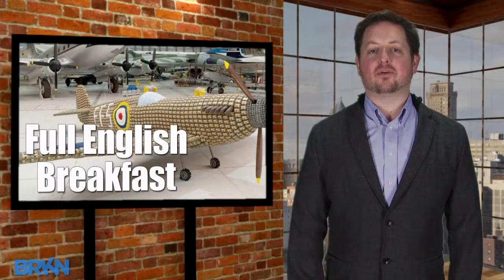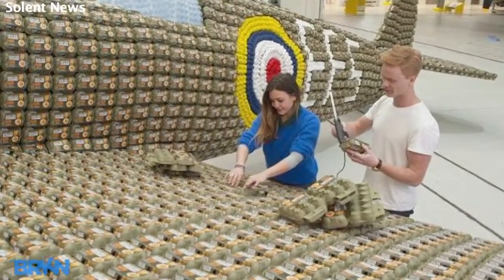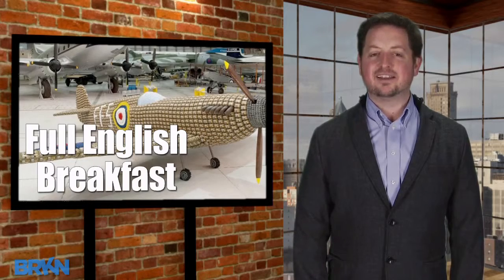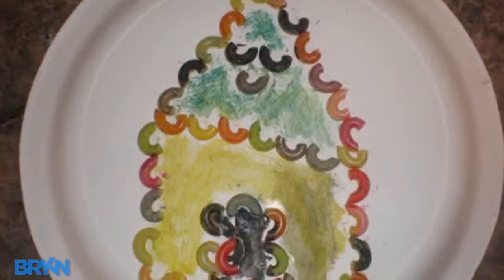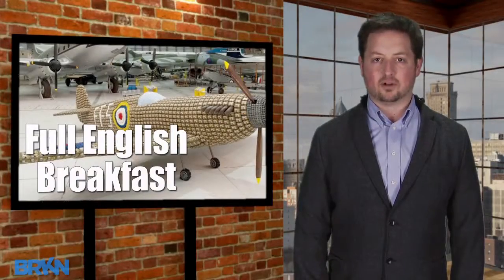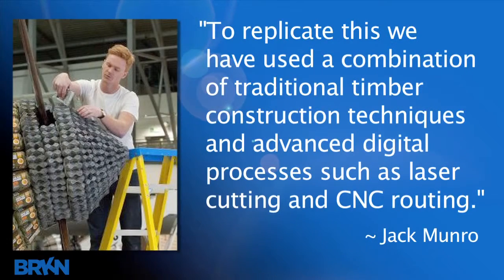Life Size WWII Fighter Plane Made Out Of Egg Cartons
news daily
daily news
daily
news
obama
esat
north korea
korea
north
america
turkey
sey girls